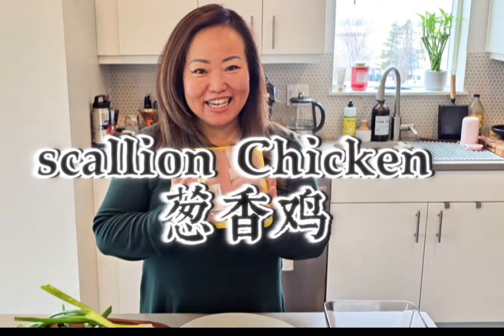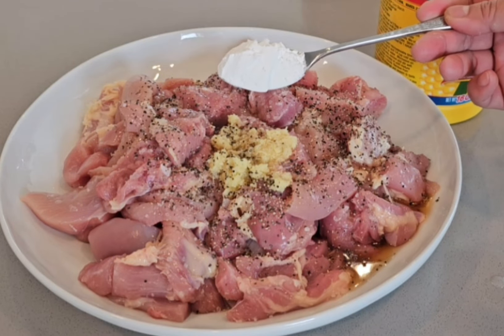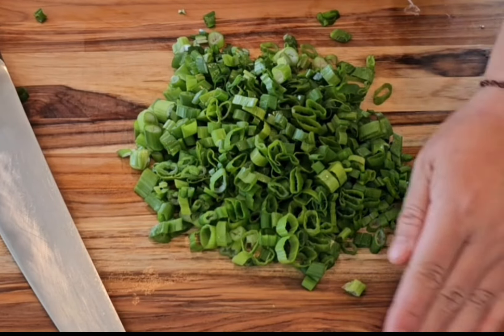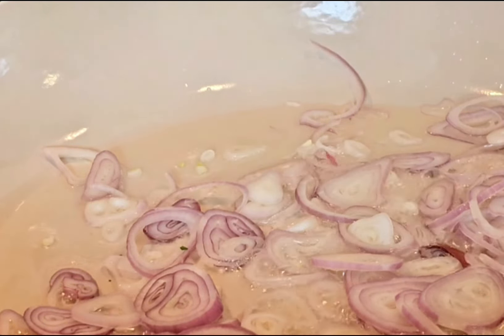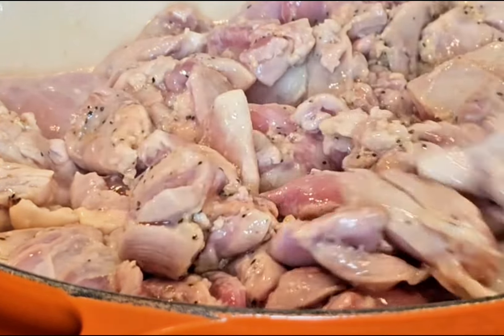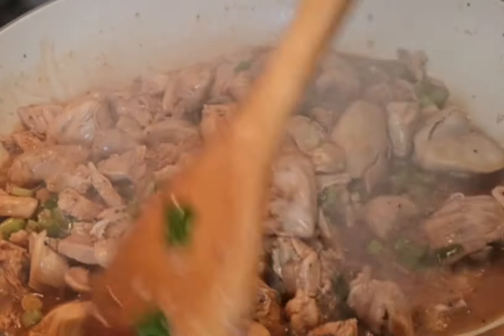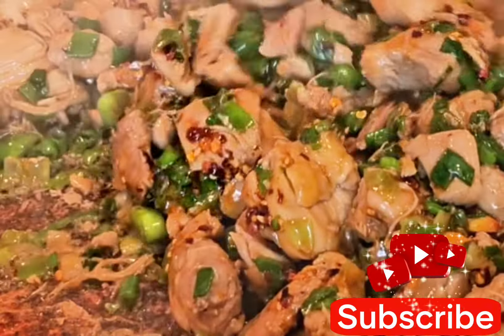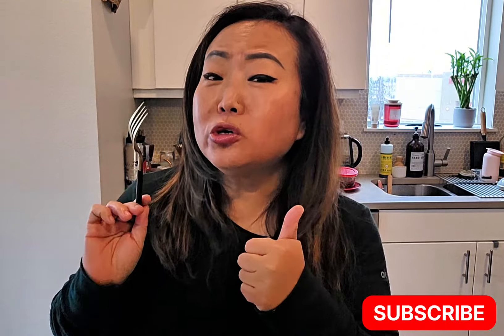Mouth-watering Scallion Chicken Recipe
Ingredients:
6 pieces of chicken thigh cut into medium size bite chunks
16 whole scallions, separate white and green parts. cut white parts into 1cm in length, ( prefer not to cut too small ). cut green parts smaller for garnish in the end.
2 medium size shallots, thinly sliced

Marinating chicken with : 2-3 tbsp grated ginger or ginger slices, 2 tsp salt, 2 tsp black pepper, 2 tbsp shaoxing cooking wine or white wine, 1 tbsp cornstarch. mix well with hands, marinating for 10 minutes or longer.

Sauce bowl: 1 tbsp sugar, 1 tbsp oyster sauce, 1 tbsp soy sauce, 1/2 tbsp dark soy sauce, 1 tbsp shaoxing cooking wine, 1 tbsp water. mix well.

To cook:
1, Heat up skillet first, add 2-3 tbsp oil, immediately add sliced shallots. fry shallots over medium low heat for a minute until golden. remove shallots from skillet.
2, Add chicken meat in right away, stir around chicken in skillet for 3-5 minutes over medium heat, until most moisture from chicken has evaporated.
3, Add sauce in, stir well to coat all chicken meat for few seconds, add white part of scallions.
4, Stir and combine scallions with chicken, cover with lid, cook for 2 -3 minutes over medium heat.
5, Open lid after 2-3 minutes, stir around for a minute, add salt and pepper to taste here, let chicken cook uncovered for additional minute to reduce of any remaining sauce, we want that thicker consistency that enhances the flavors of the dish before we incorporate the green parts of the scallions. ( optional to add crispy chili oil here )
6, Turn off stove, add green parts of scallions in skillet, well combine with chicken quickly. Let remaining heat from skillet to finish cooking.
7, Sprinkle all crispy fried shallots on top of chicken and enjoy !